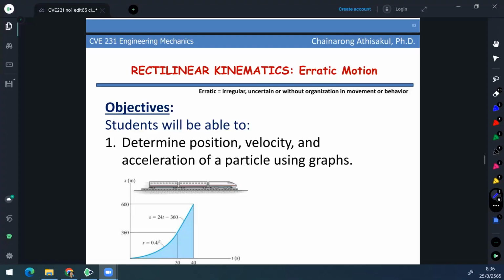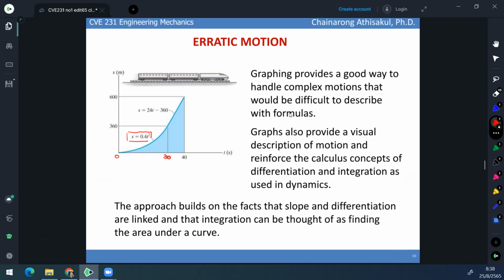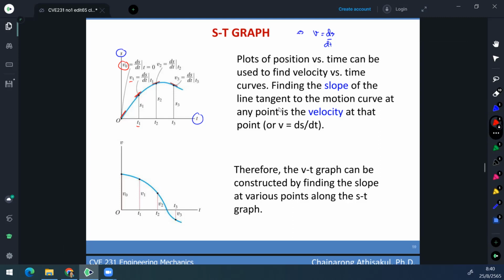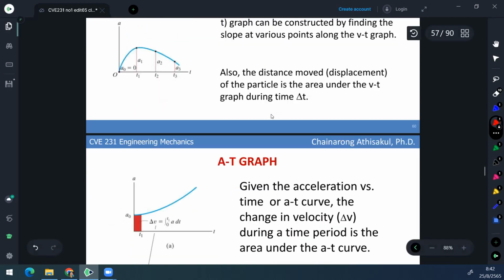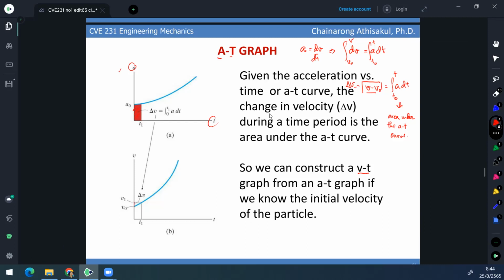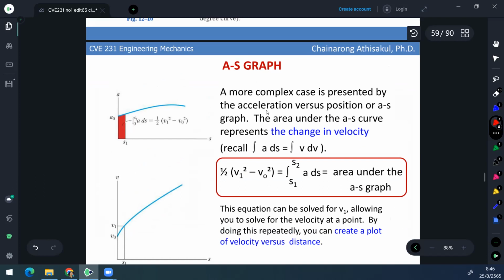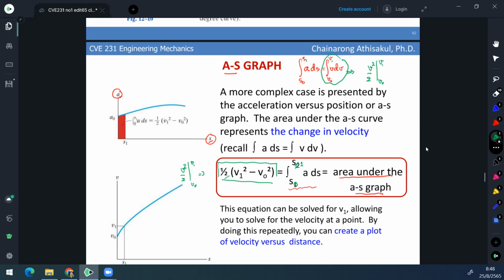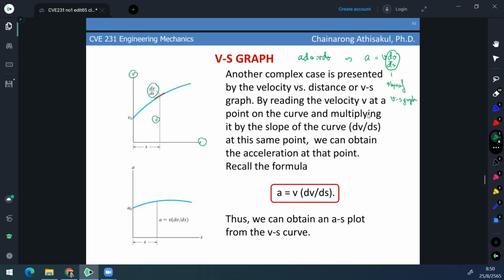07 erratic motion